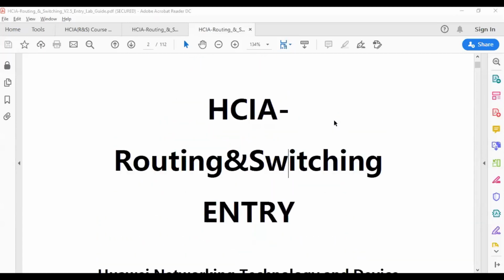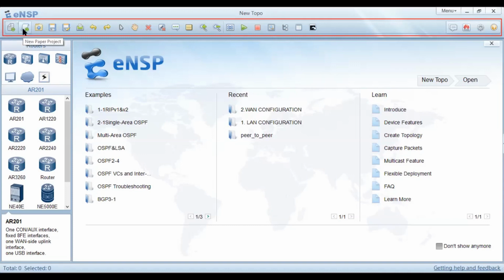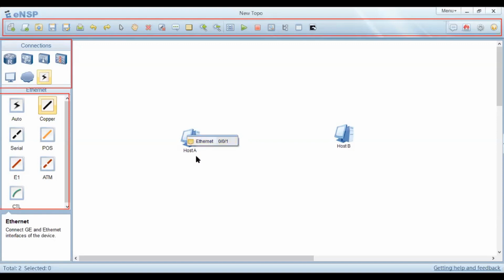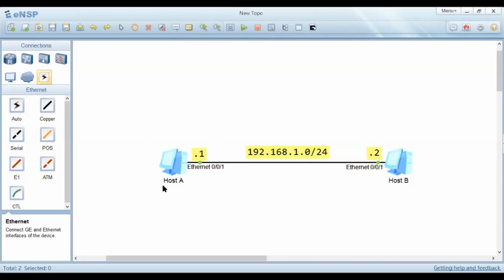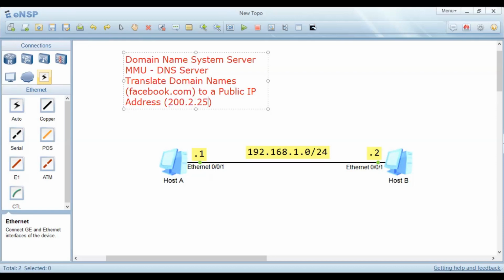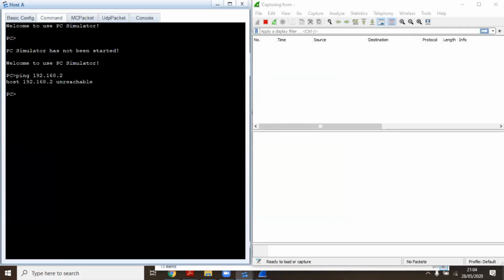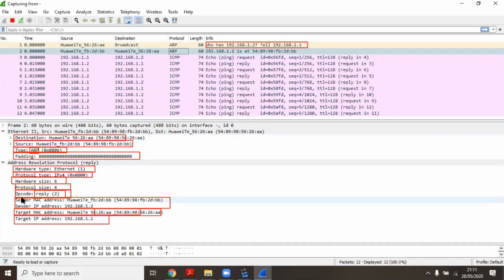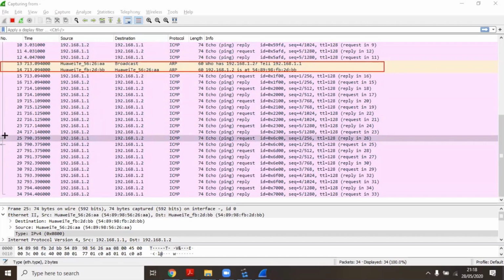Lab 1 1 Building Basic IP Networks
Learning Objectives
As a result of this lab section, you should achieve the following tasks:
• Set up and navigate the eNSP simulator application.
• Establish a simple peer-to-peer network in eNSP.
• Perform capture of IP packets using Wireshark within eNSP.

The fundamental network behavior can be understood through the application of packet capture tools to the network. The use of Huawei’s simulator platform eNSP is capable of supporting both the implementation of technologies and the capture of packets within the network to provide a comprehensive knowledge of IP networks.

A dream come true! :)